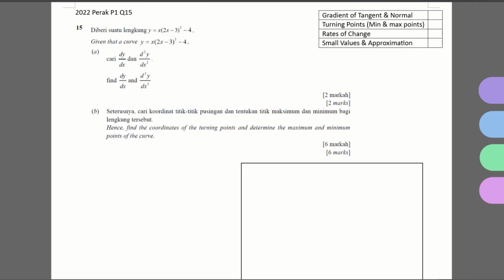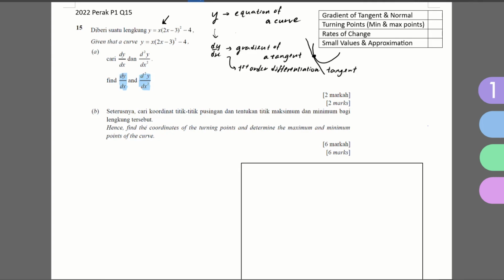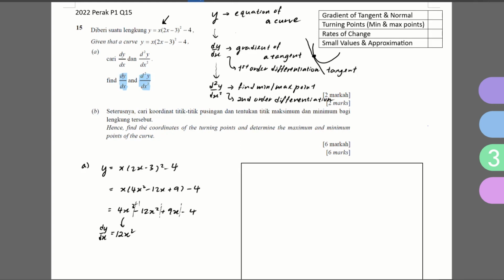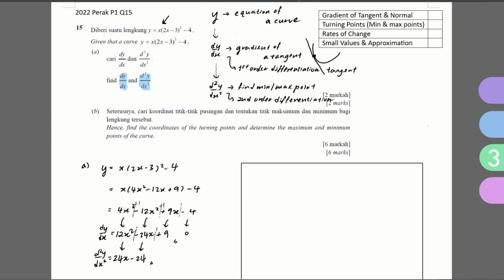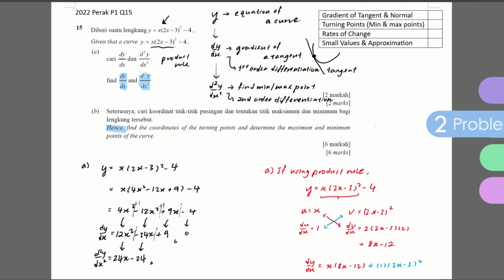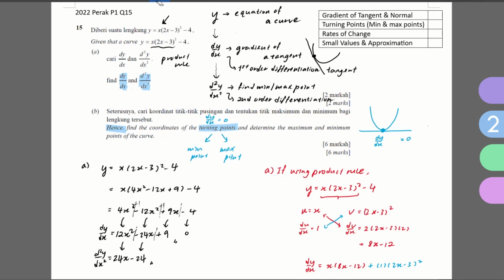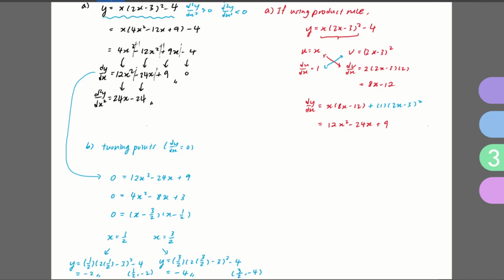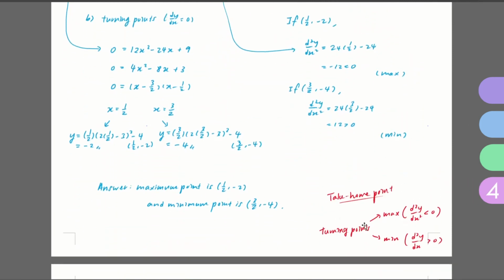[EN] Q15. SPM Add Maths | Basics & Find min/max point | 2022 Perak P1 Q15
How do we differentiate equations and find minimum or maximum points?

Timestamp:
0:31 Highlight
1:51 Part a)
4:25 Part b)
7:50 Take home point